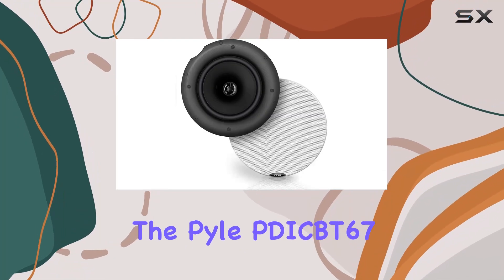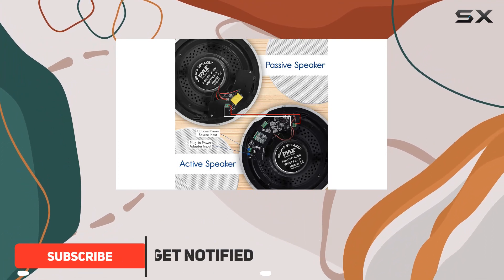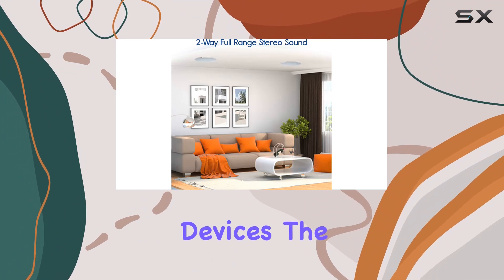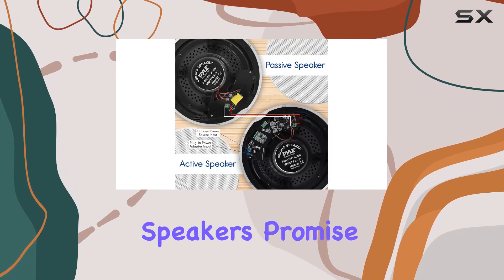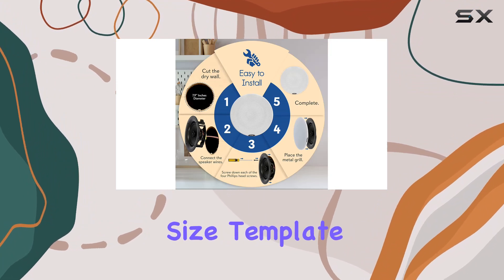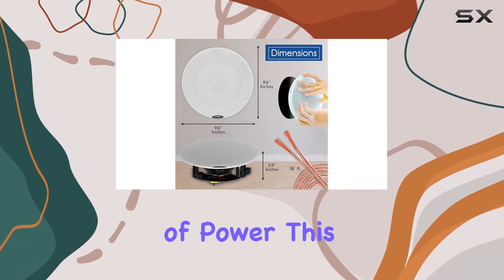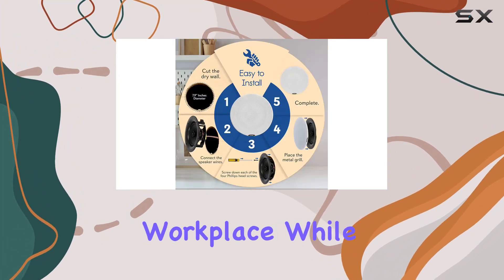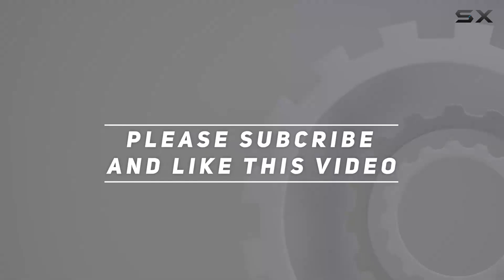Pyle PDICBT67 Bluetooth Flush Mount Speaker System Review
0:00 Intro
0:06 Review

Things that we mentioned in this video:
Pyle Pair 6.5” Bluetooth : B01M2A4GRU